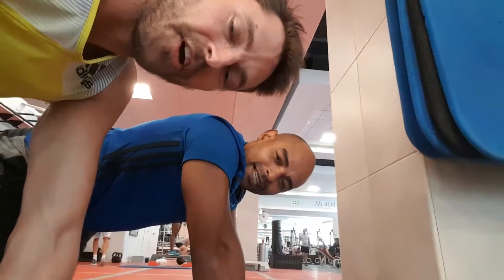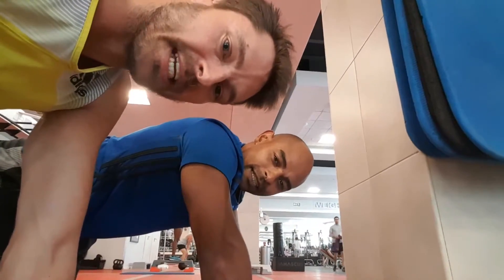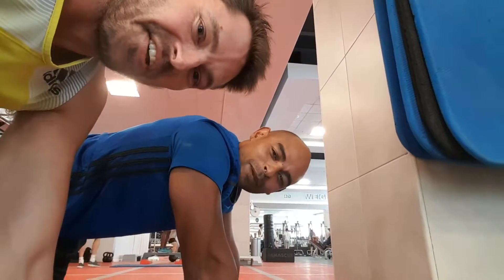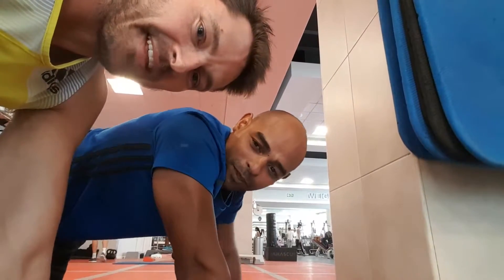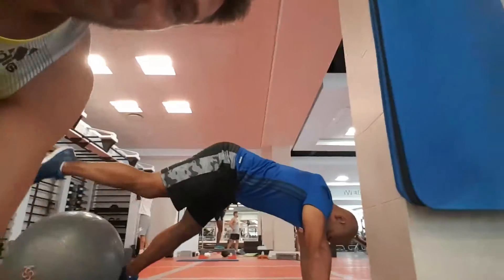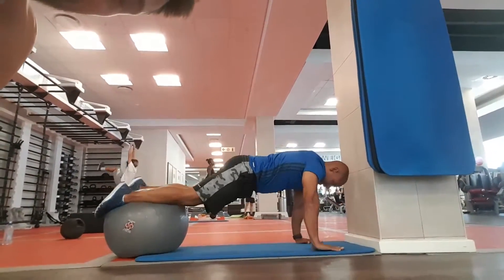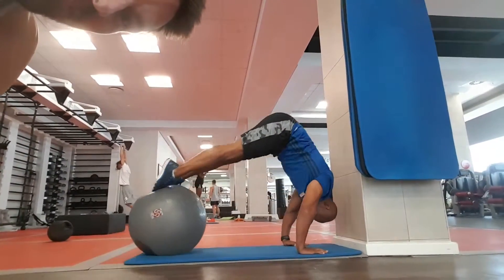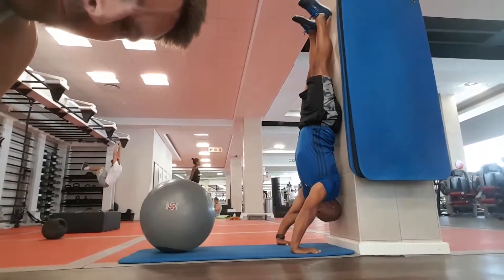Rich&Sid Episode 3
Pike into handstand